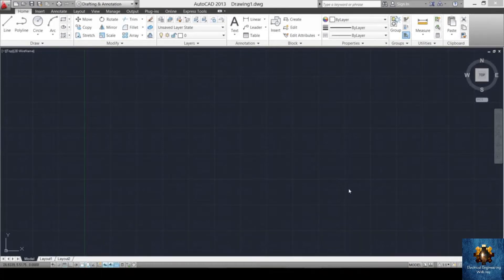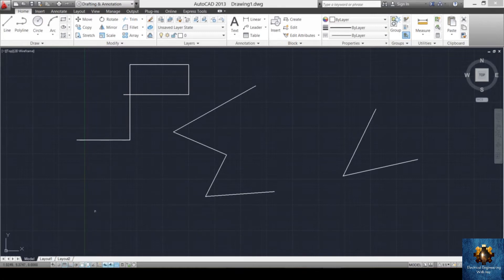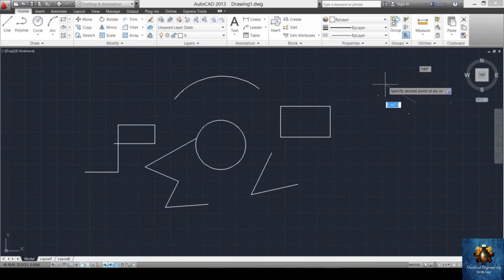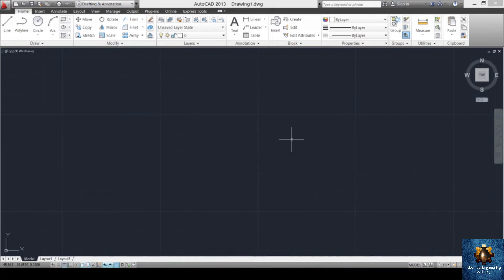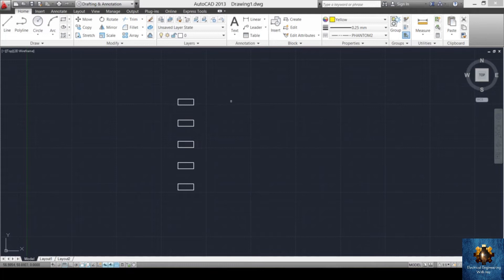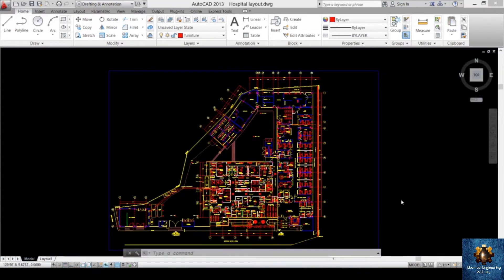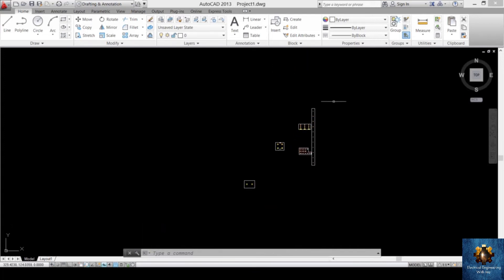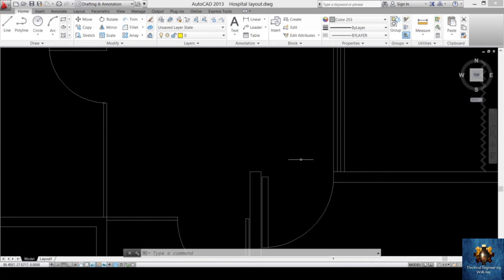How to Draw Electrical Lighting Distribution in Autocad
In this video, we're going to learn how to draw electrical lighting distribution in Autocad. This is an important skill for anyone working in the design or construction industry, and it's a breeze to learn with our Autocad tutorial.

This Autocad tutorial is designed for beginners, so whether you're a beginner or an experienced user, you'll be able to learn how to draw electrical lighting distribution in Autocad in just a few minutes! So give it a try and learn how to draw electrical lighting distribution in Autocad today!